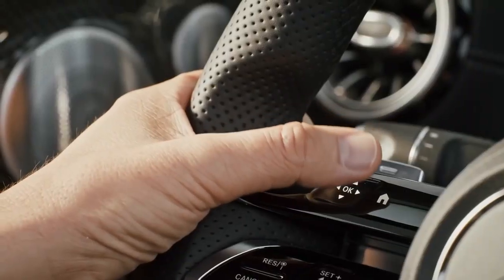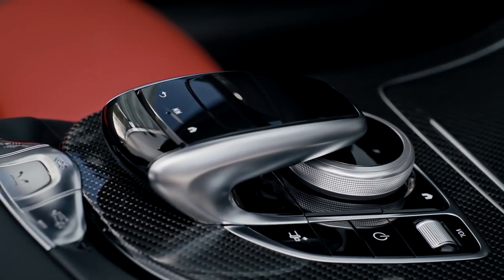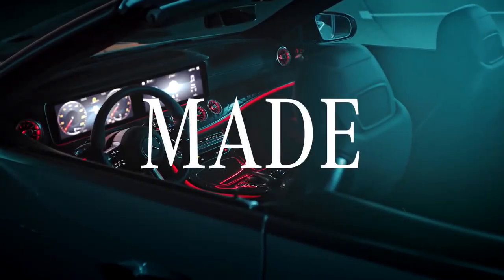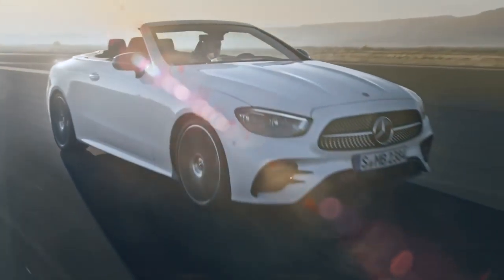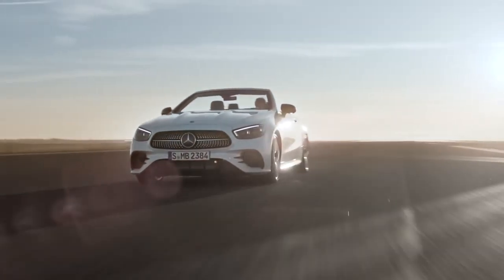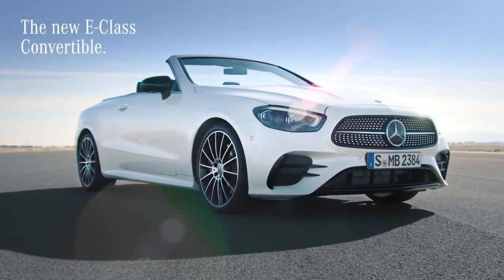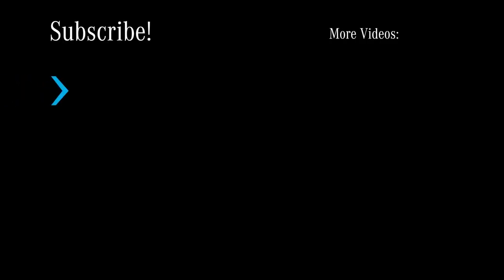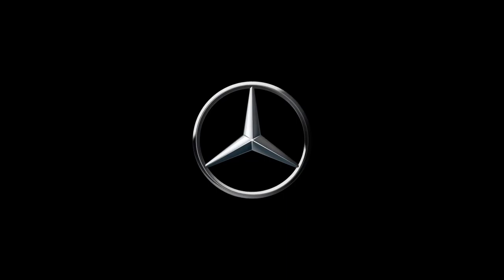The New E Class Convertible 2020 Made to Win the Day